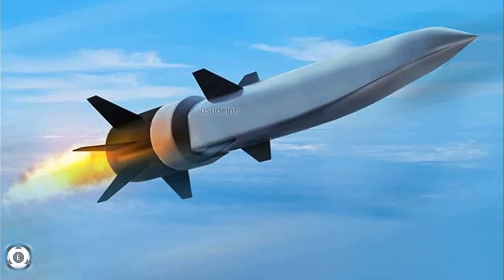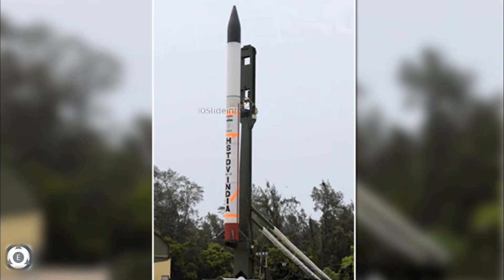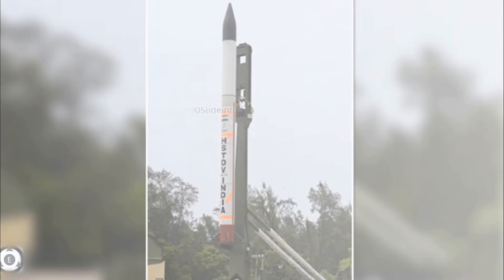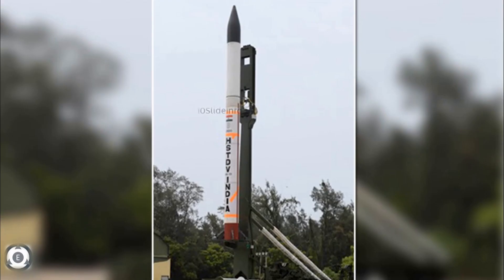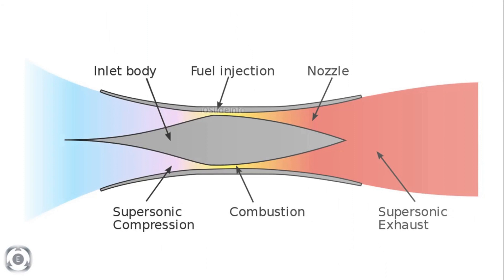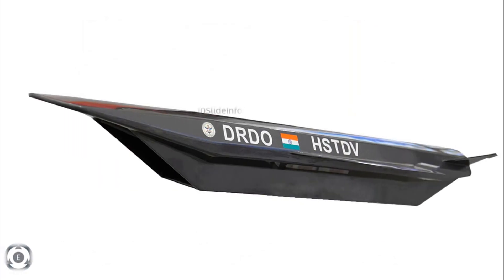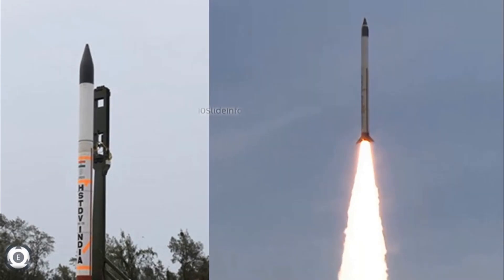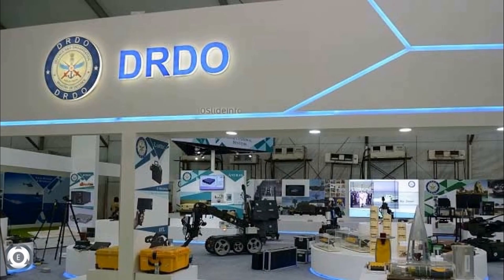Longer Duration Test Of Scramjet Engine | DRDO HSTDV | Project Vishnu